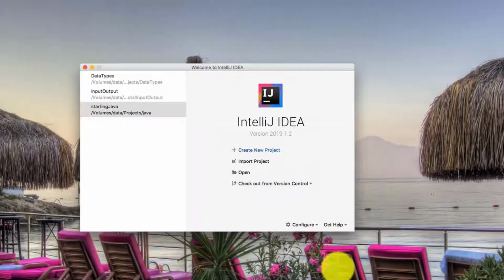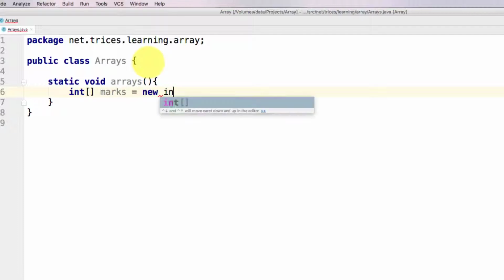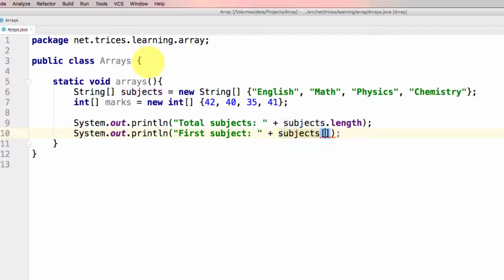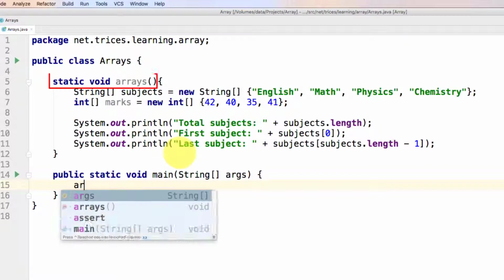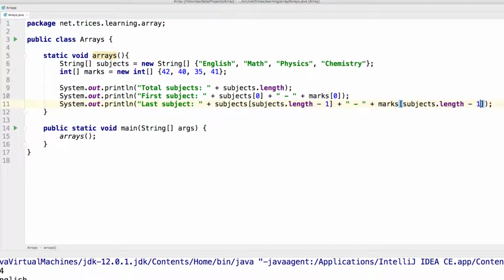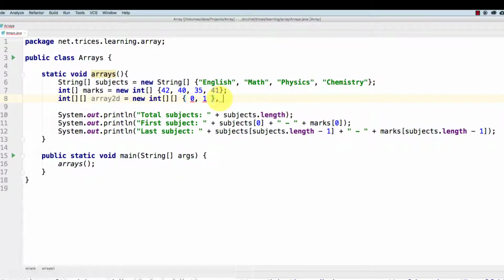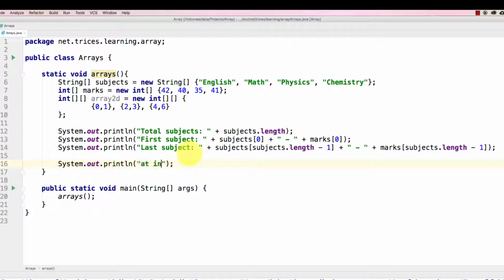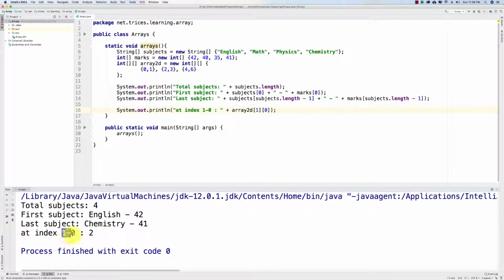Arrays In Java - The Complete Java Certification Course 04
An array is a group of like-typed variables that are referred to by a common name.Arrays in Java work differently than they do in C/C++.

Following are some important points about Java arrays.

In Java all arrays are dynamically allocated.(discussed below)

Since arrays are objects in Java, we can find their length using member length. This is different from C/C++ where we find length using sizeof.

A Java array variable can also be declared like other variables with [] after the data type.

The variables in the array are ordered and each have an index beginning from 0.

Java array can be also be used as a static field, a local variable or a method parameter.

The size of an array must be specified by an int value and not long or short.

The direct superclass of an array type is Object.

Every array type implements the interfaces Cloneable and java.io.Serializable.

Array can contains primitives data types as well as objects of a class depending on the definition of array. In case of primitives data types, the actual values are stored in contiguous memory locations. In case of objects of a class, the actual objects are stored in heap segment.